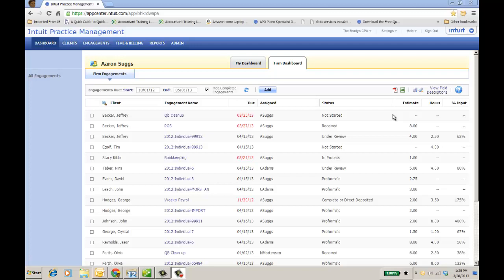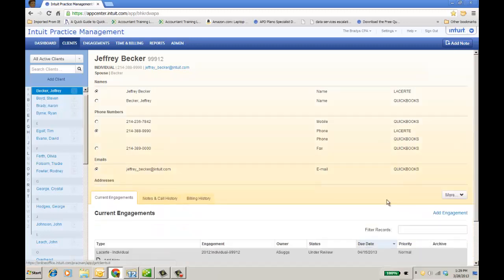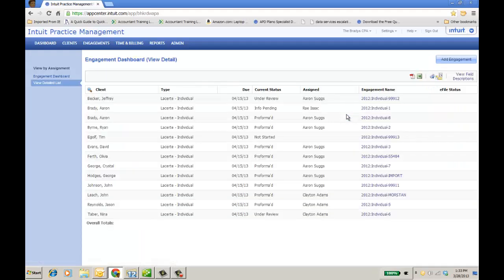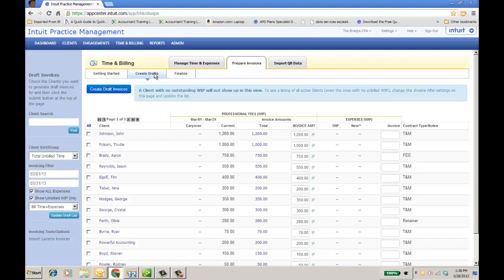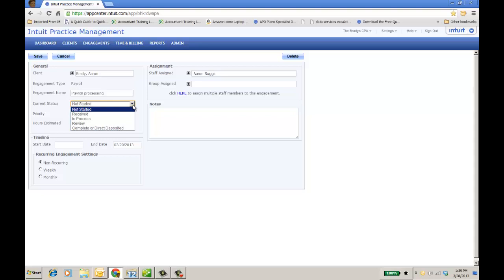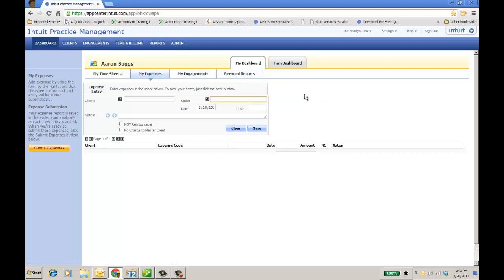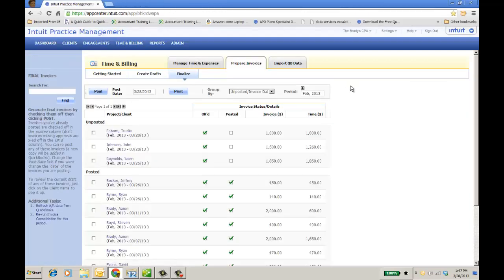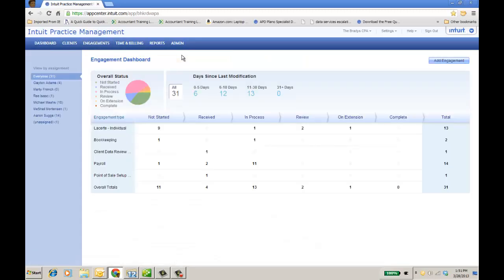Intuit Practice Management--Firm Management Solution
Deep dive overview into Intuit Practice Management. Integrates with Lacerte, QuickBooks, or can be used as a stand alone, web based firm management solution.